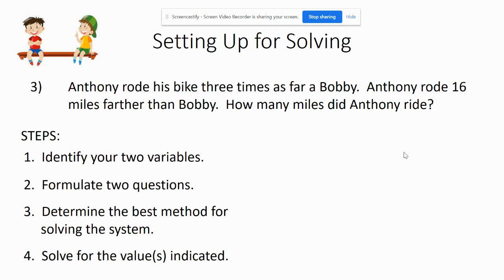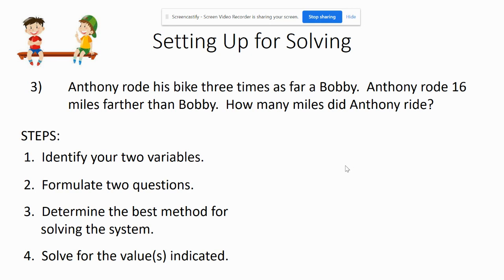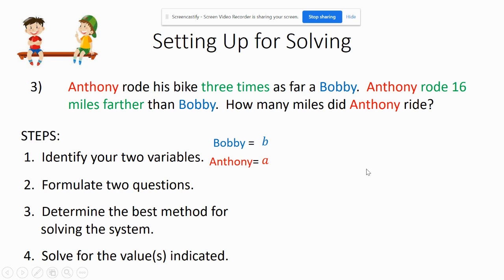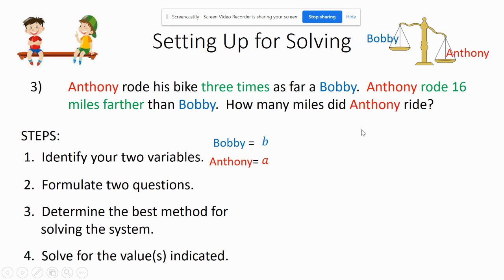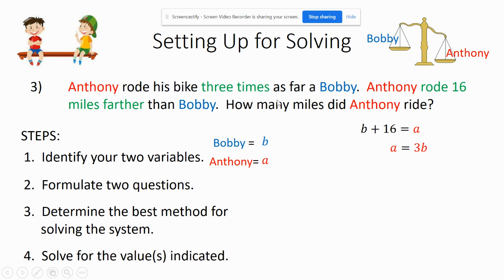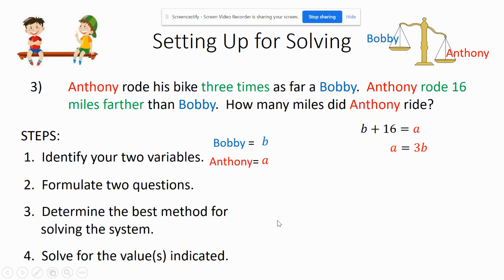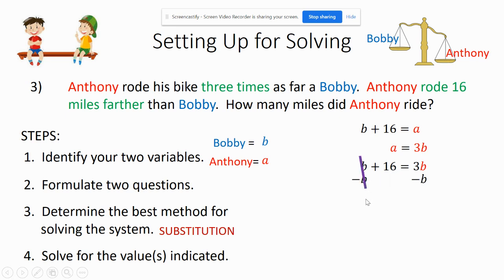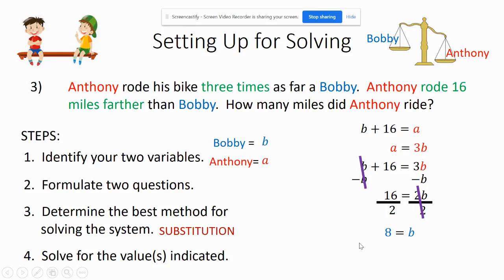Application of Systems without a Total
Anthony rode 3 times as far and 16 miles more.